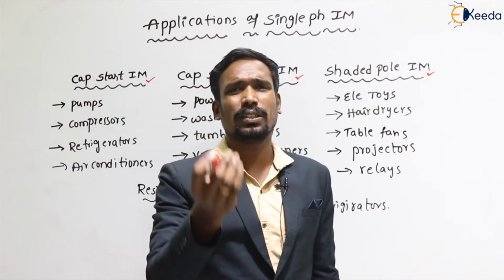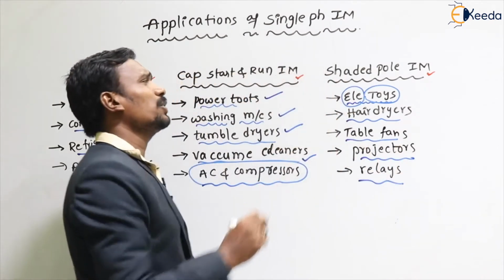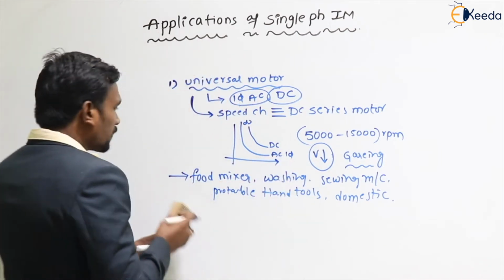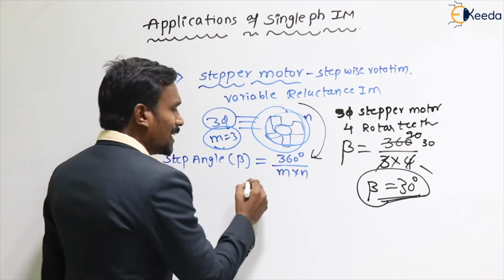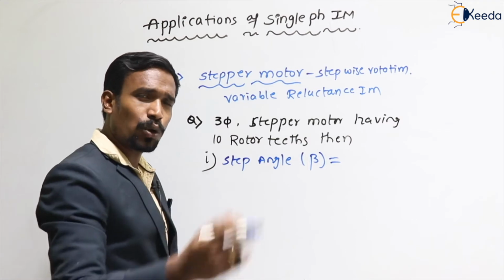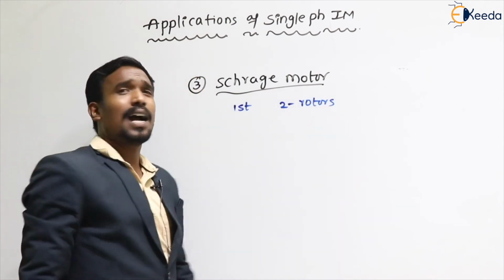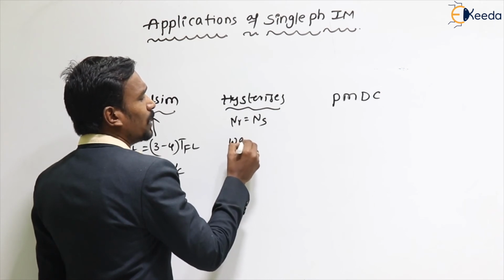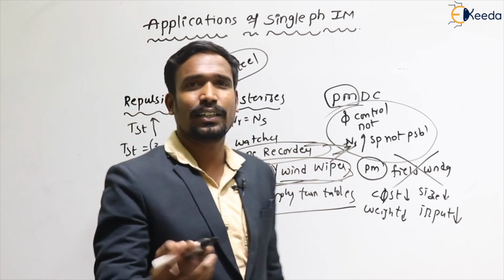Applications of Single Phase Induction Motor - Electrical Machines 3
Video Name - Applications of Single Phase Induction Motor

Chapter - Types of single Phase Induction Motor and Its Applications

Faculty -  Prof.D Rajashekar

Access the Complete Playlist of Subject  Electrical Machines 3

Happy Learning!